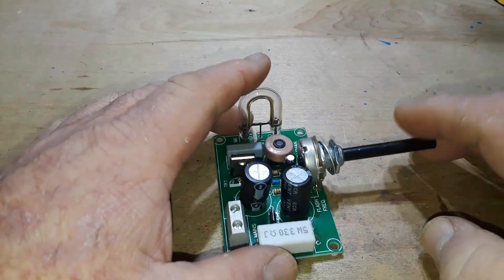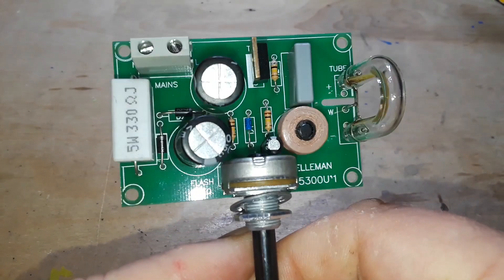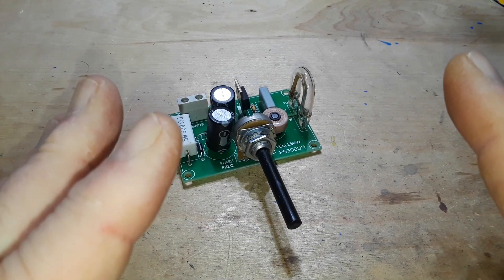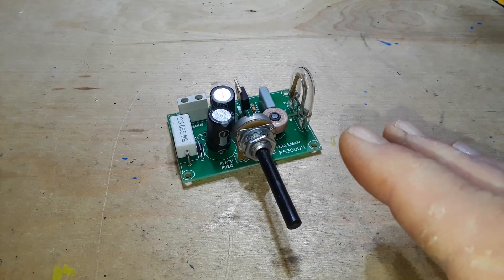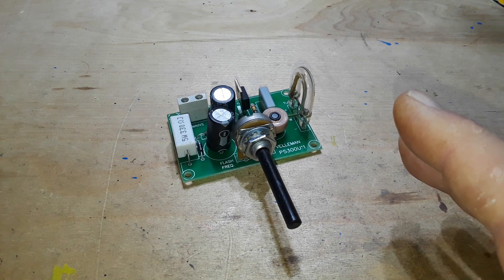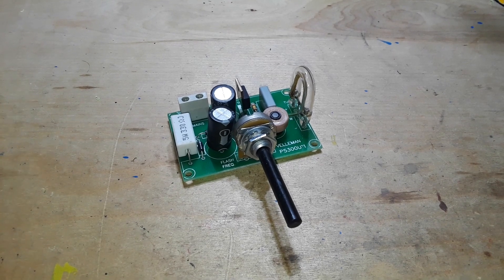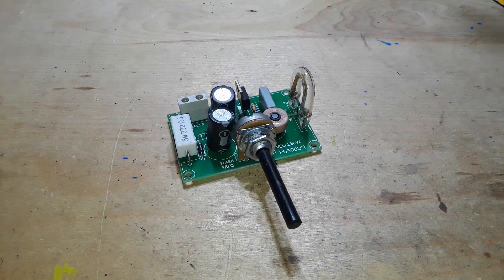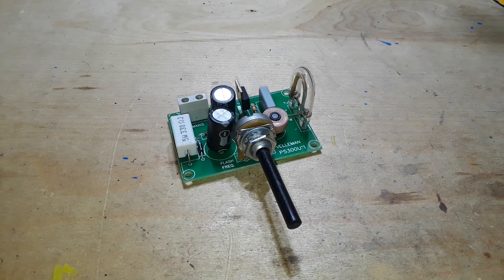What would you think about this?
Im considering adding a channel membership option. University classes in electrical engineering.